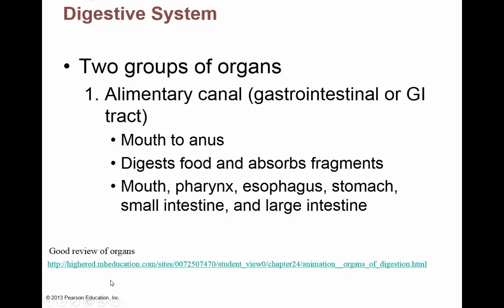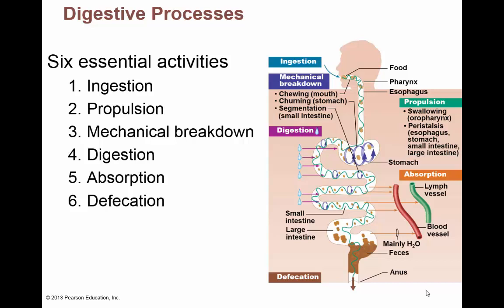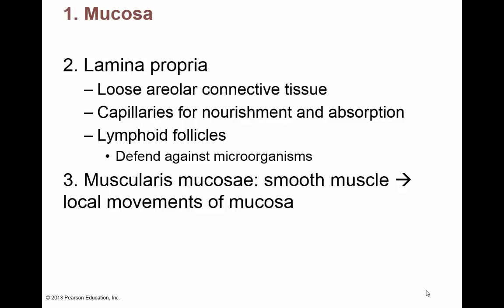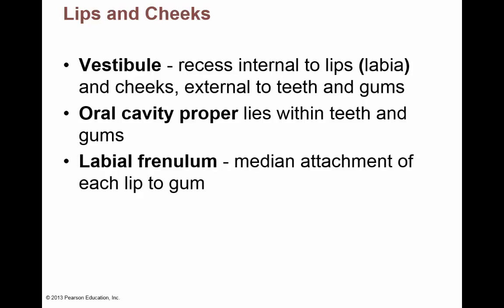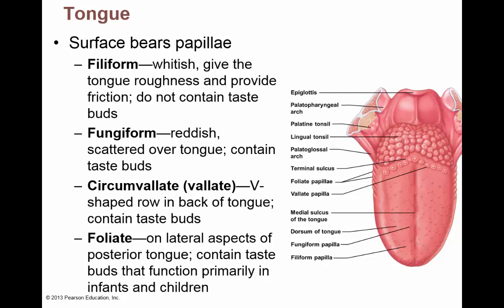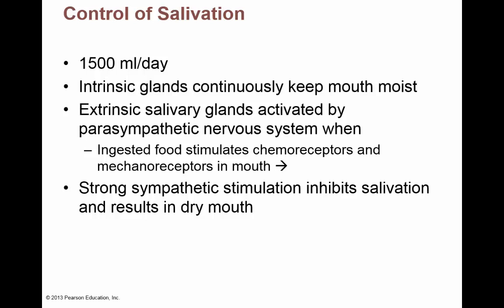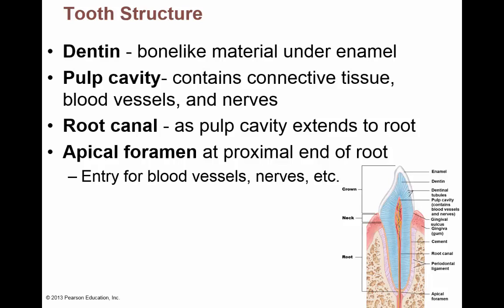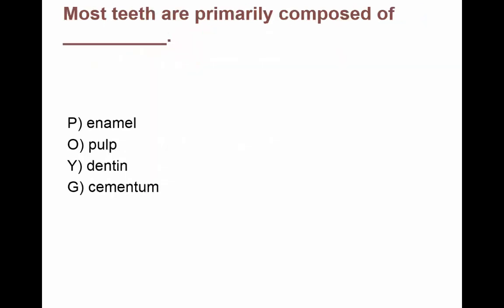Digestive system- Part 1